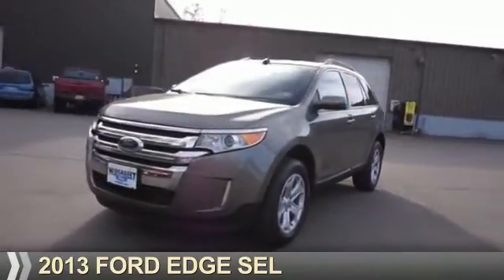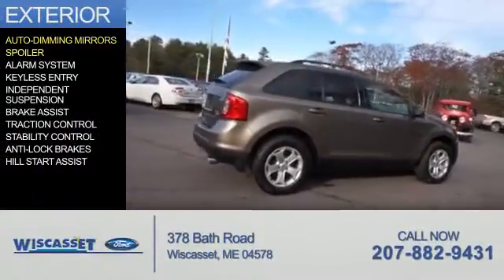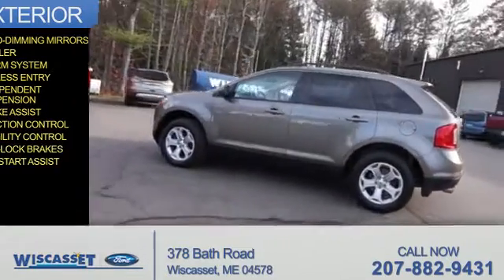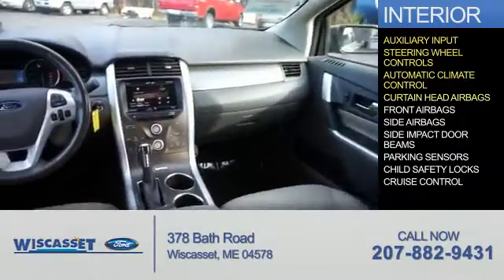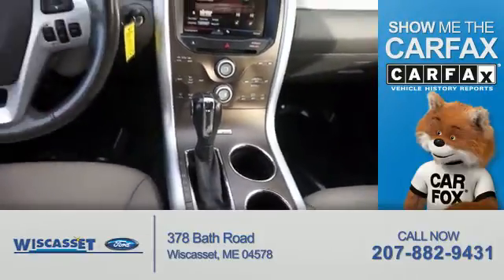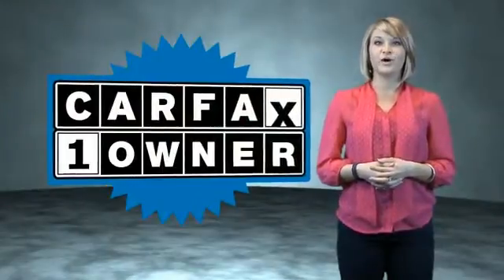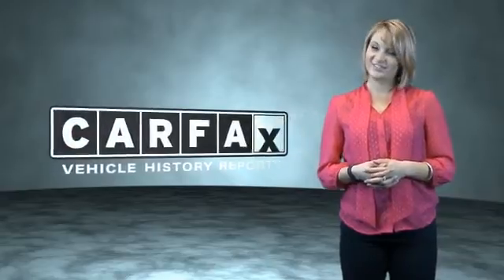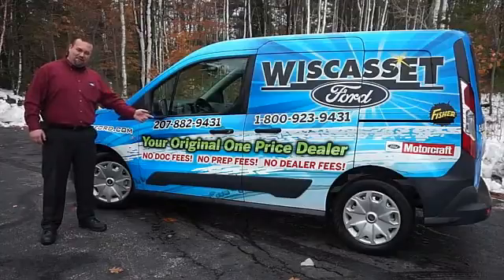2013 Ford Edge A4419 - Wiscasset ME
Year: 2013
Make: Ford
Model: Edge
Trim: SEL
Engine: 3.5 liter 6 cylinder AWD
Transmission: Shiftable Automatic
Color: Dk. Gray
Mileage: 40535
Address:
378 Bath Road
Wiscasset, ME 04578
VIN:2FMDK4JC7DBB55933